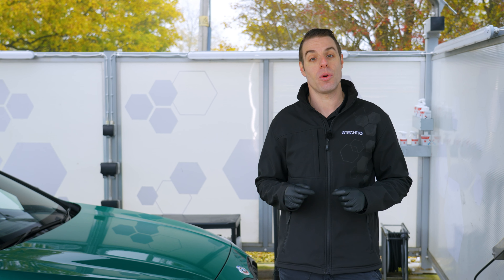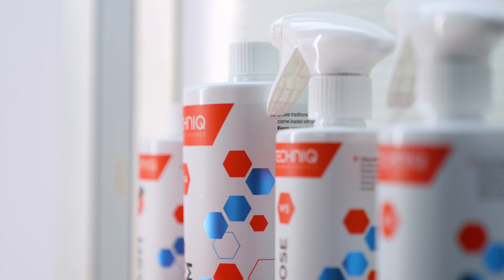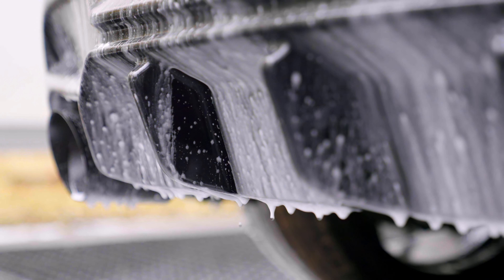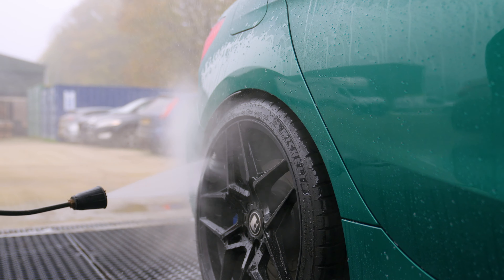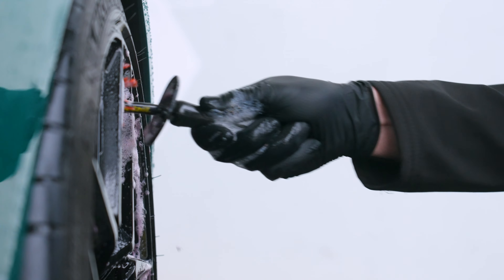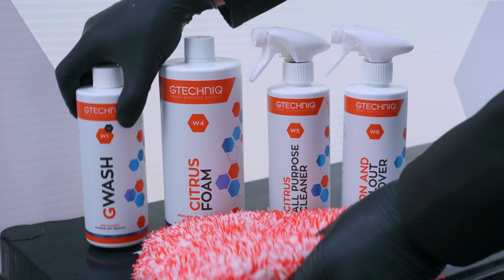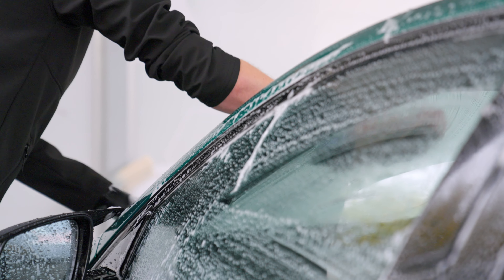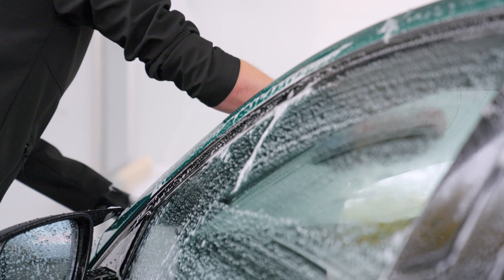Gtechniq Ceramic Coating Decontamination Wash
When your cars ceramic coating has lost it's shine and hydrophobic properties, its probably a sign that the pours are clogged up and that a decontamination wash needs to be carried out.

In this video we walk you through a step by step process on how to carry out a decontamination wash.

*Note, the BMW in the video had recently been coated, and the wash is simply to demonstrate the process.
To see a genuine before and after example of the effects of a decontamination wash on a coated vehicle, please watch from 00:17 to 00:37

Timestamps
00:00 - Introduction
00:17 - Decon wash Before & After
00:38 - First step of the Decon process, W4 Citrus Foam
01:24 - Second step of the process, W5 Citrus All Purpose Cleaner
01:52 - Third step of the wash, W6 Iron & Fallout Remover
02:53 - Last Stage of the decon wash,  Gwash Shampoo & Microfibre Mitt
03:30 - Dry the vehicle off, MF4 Diamond Sandwich Drying Towel
03:40 - Applying protection with C2 Ceramic Sealant (optional step)
04:15 - Summarizing the video

Products used in this video can be found on our website below via these links;